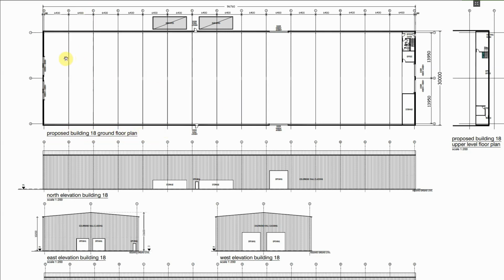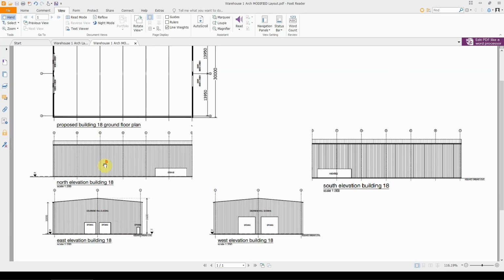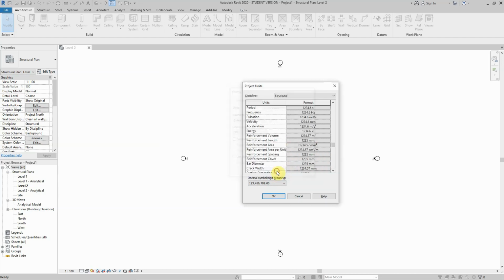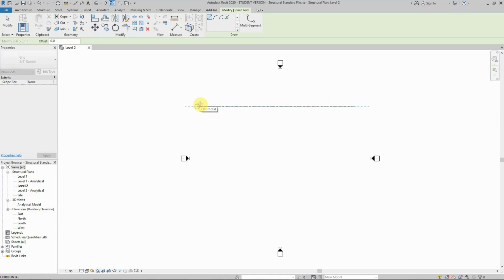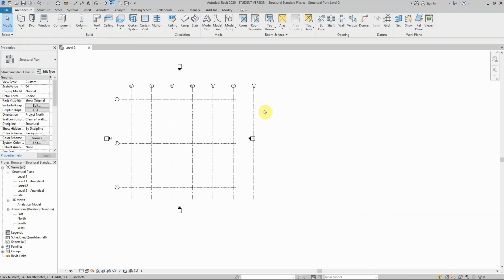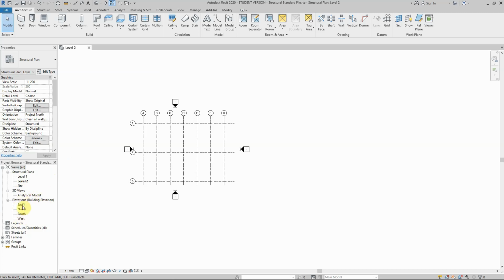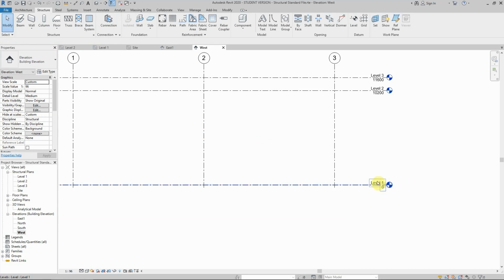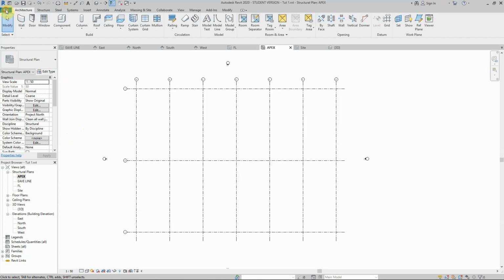Revit Tutorial 1 Units and Grids